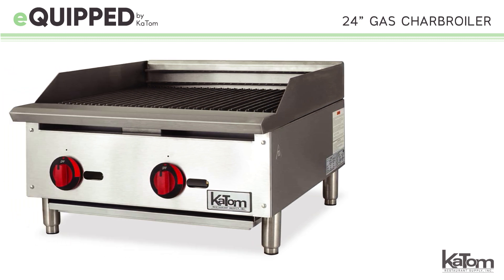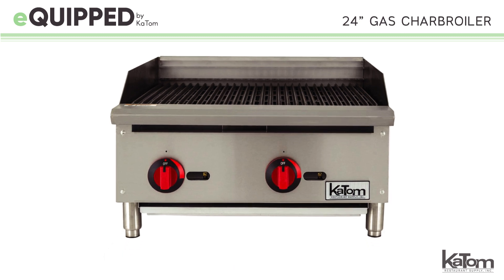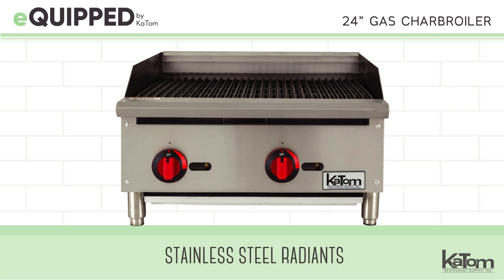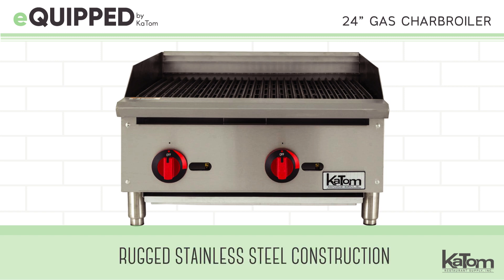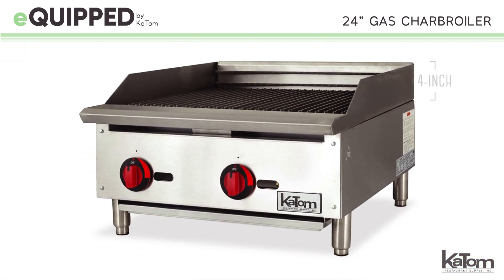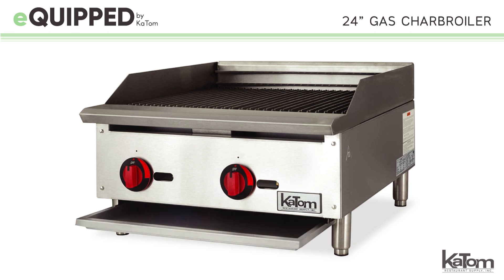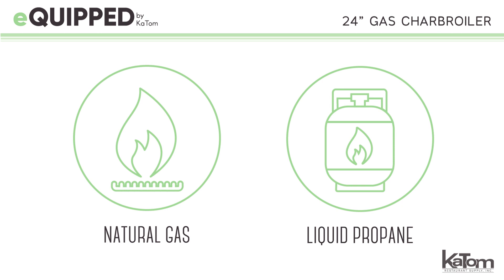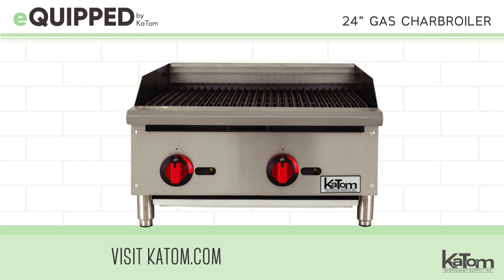eQuipped 24" Gas Charbroiler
A dependable charbroiler doesn't have to take up a large amount of kitchen space. This 24" countertop charbroiler from eQuipped by KaTom sits comfortably on any countertop, offering additional cooking space for a variety of menu items.